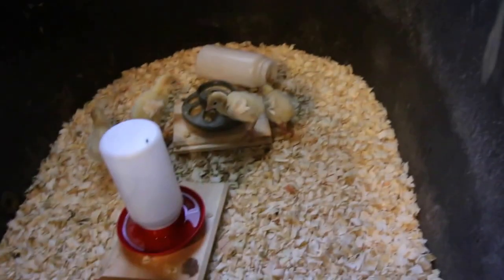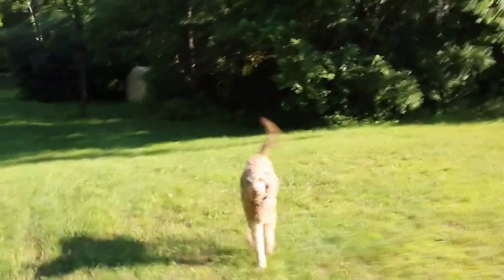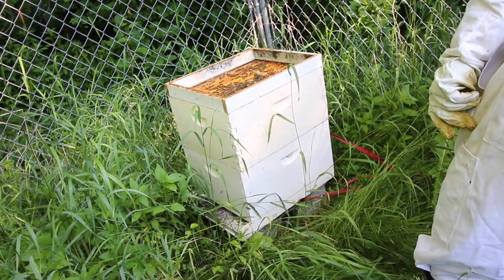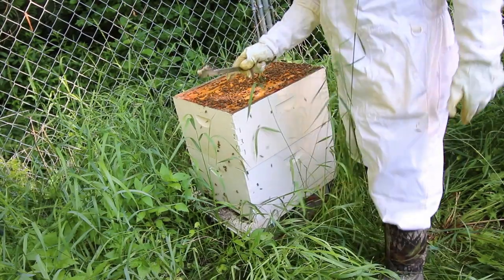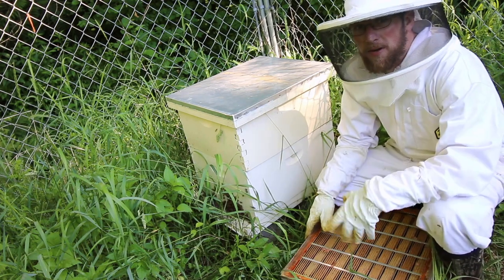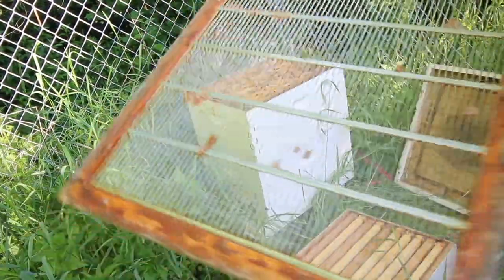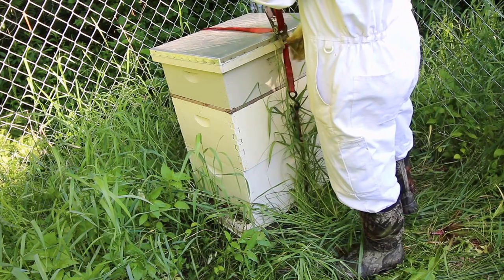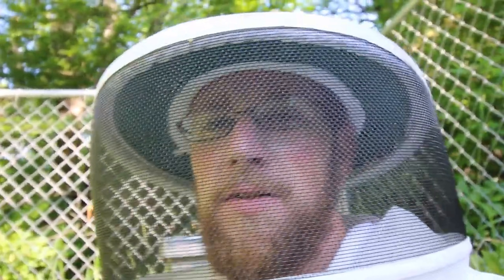Bee Hive Check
We went out to check on the bee hive and we where so excited to find how good the bees are doing and we need to add a super. Hopefuly we get some honey this year